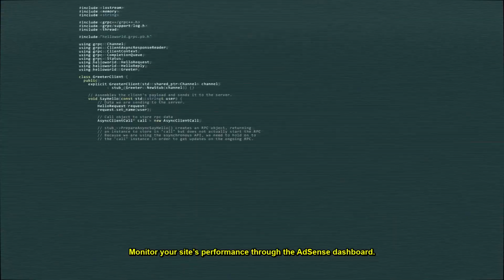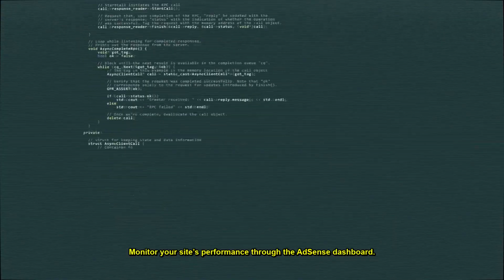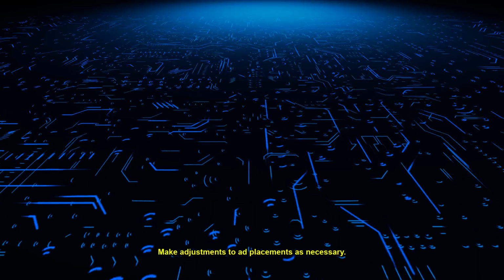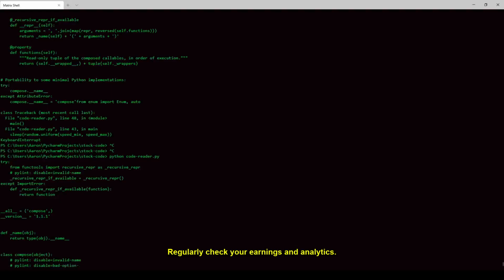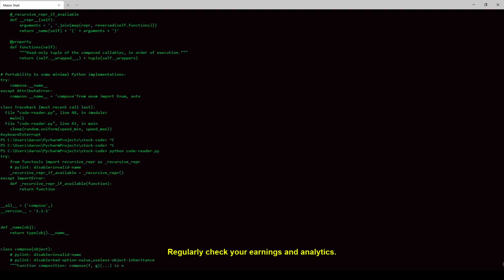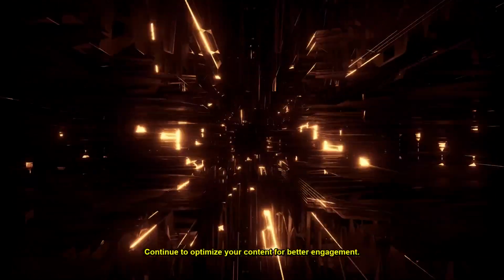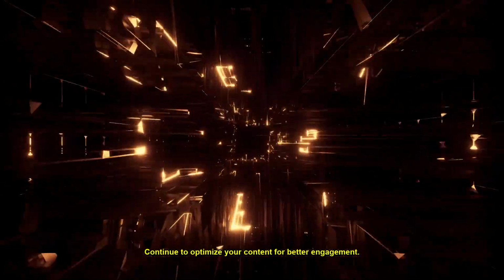How to activate Google AdSense for affiliate content targeting - Detailed Guide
Unlock the potential of your affiliate content with our detailed guide on how to activate Google AdSense! In this video, we walk you through each step of the process, ensuring your affiliate links are optimized for maximum revenue. Whether you're a beginner or looking to enhance your existing setup, our expert tips will help you navigate Google's policies and increase your earnings. Don't miss out on the opportunity to monetize your passion effectively!